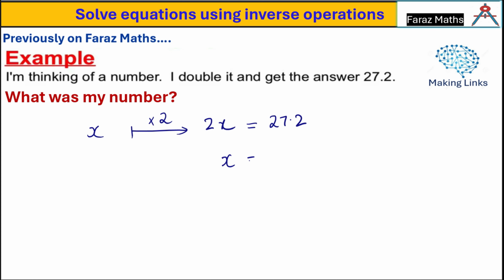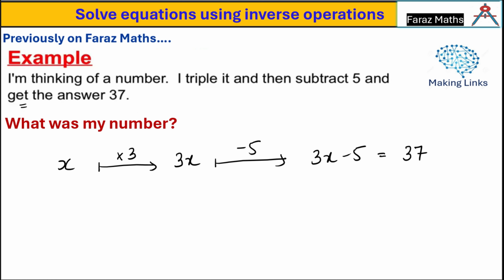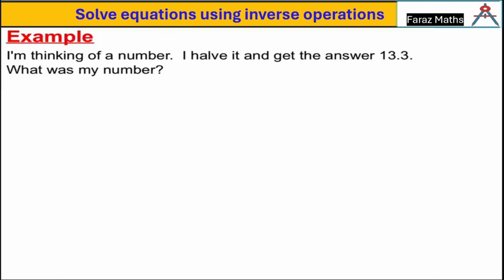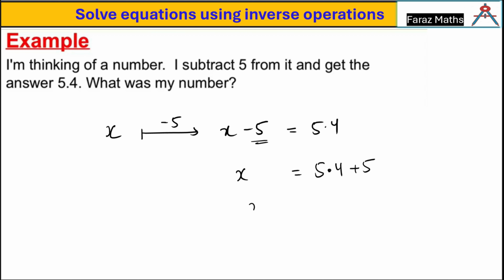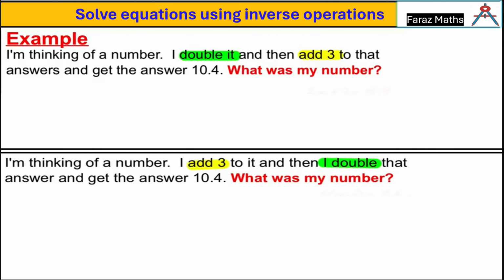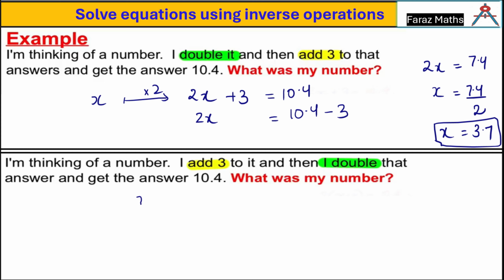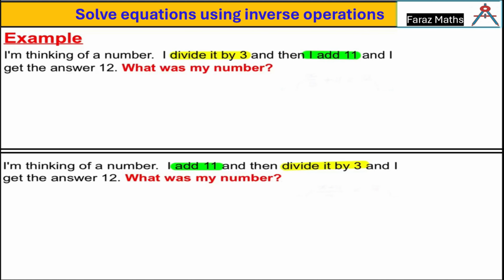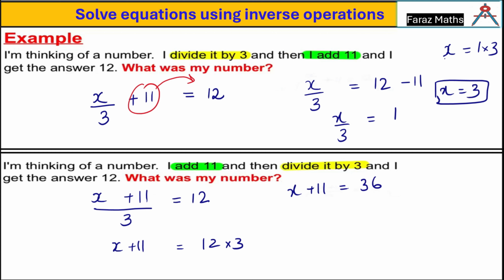2 Solve equations using inverse operations